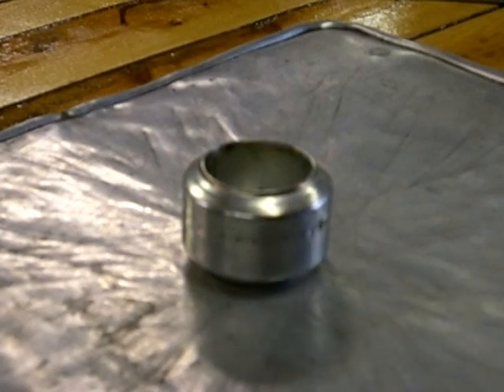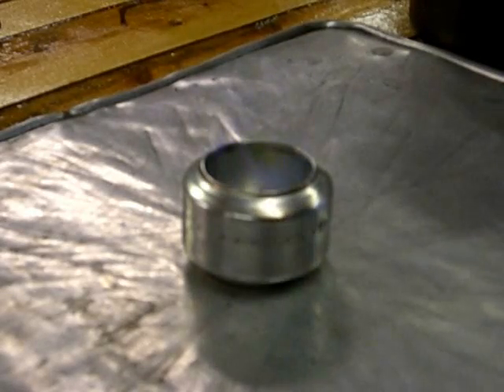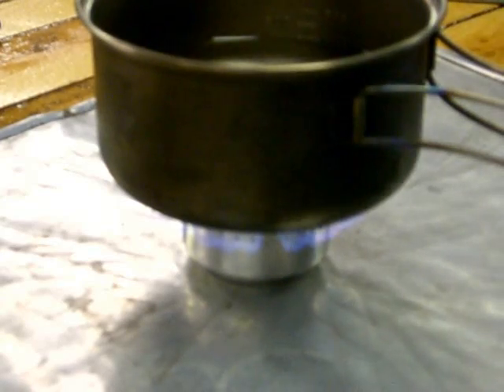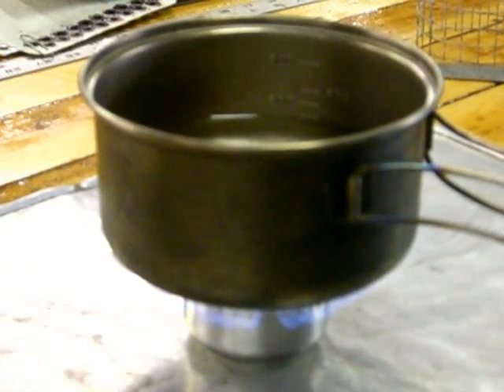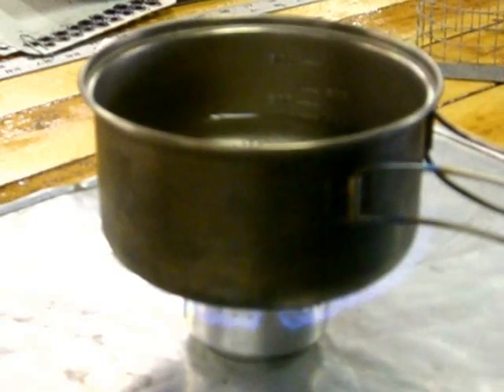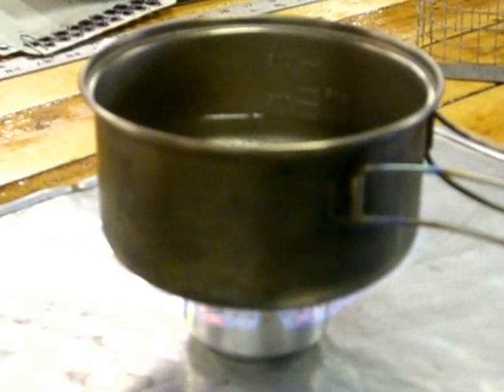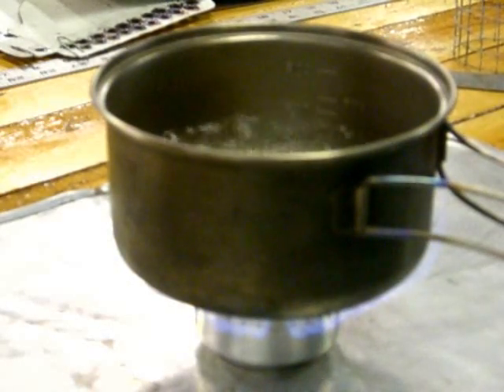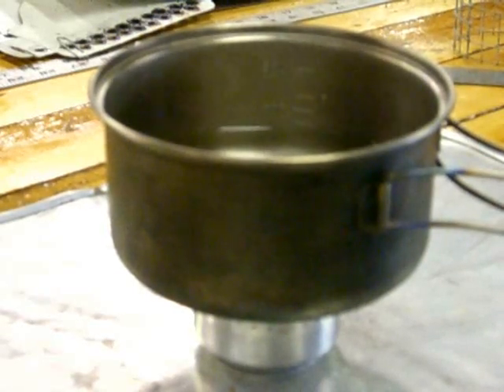RIVET Side Jet Alcohol Stove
Short demonstration of the RIVET Alcohol Stove for backpacking.